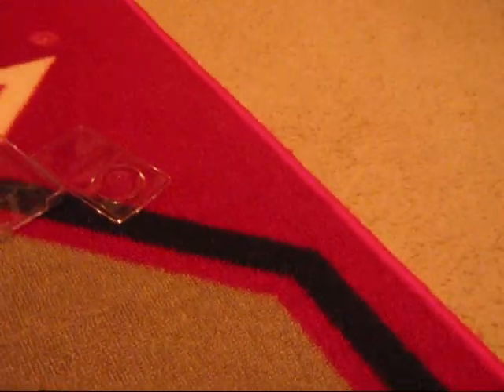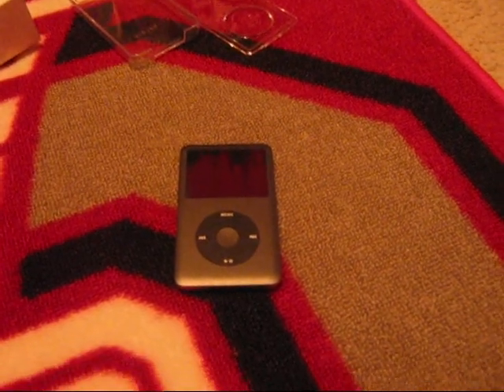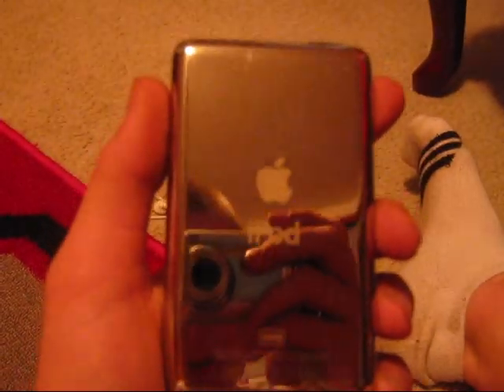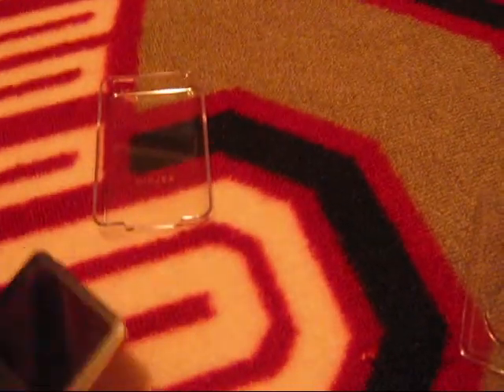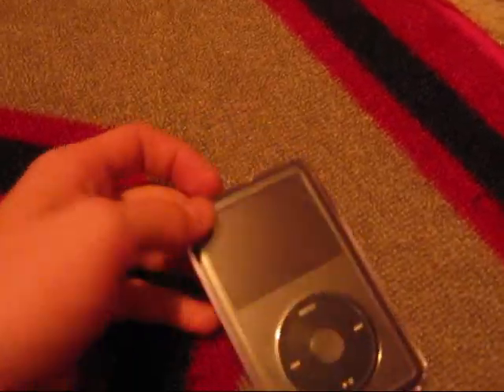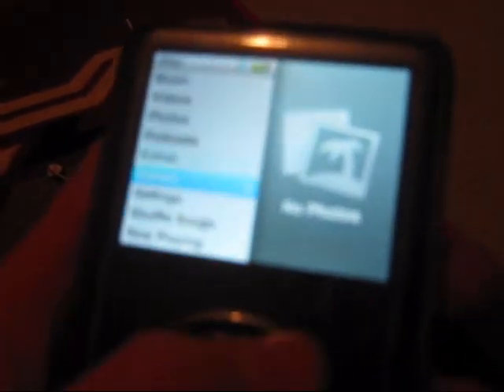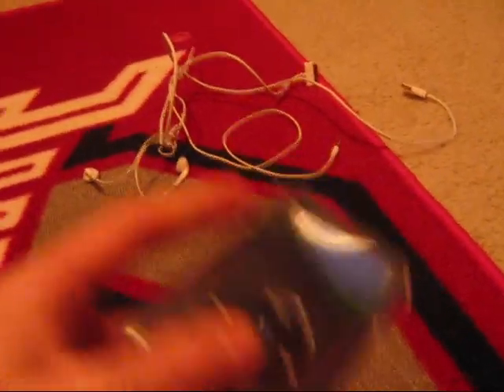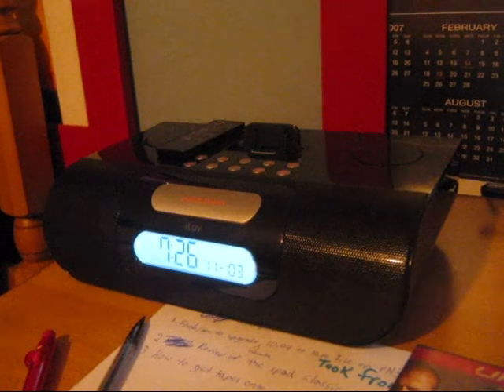iPod Classic Review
a review of the 160 gb iPod Classic